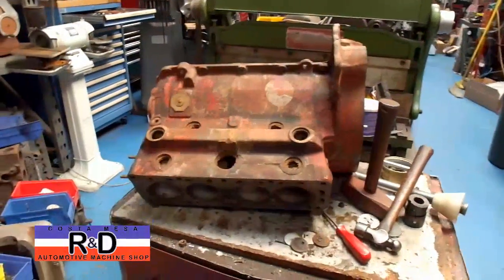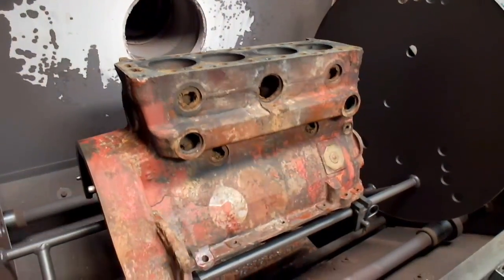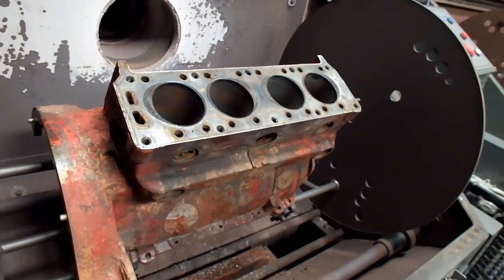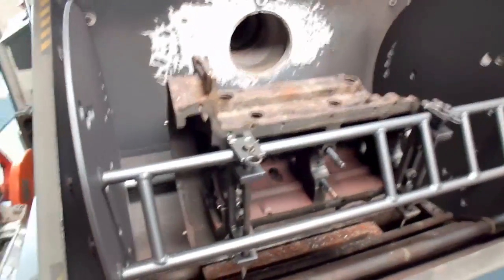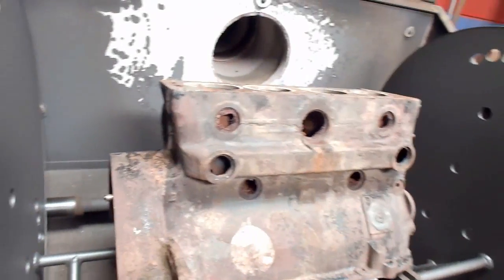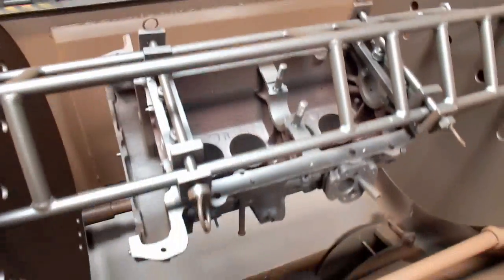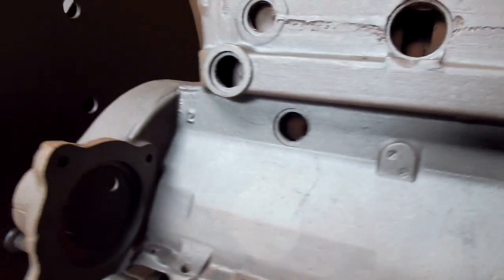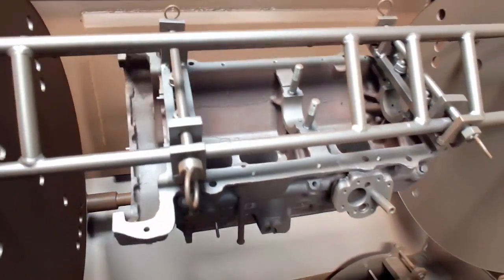MG TF Cylinder Block Thermal Cleaning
Here's another thermal cleaning video, this time John Edwards @ Costa Mesa R&D Automotive Machine Shop cleans a MG TF cylinder block.